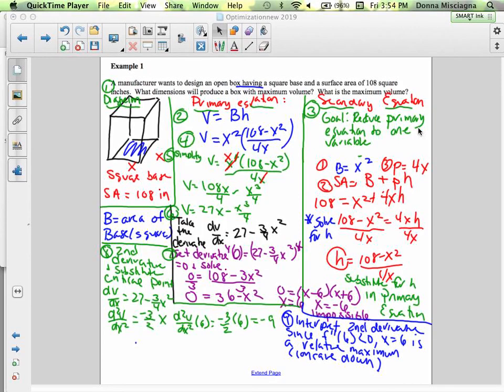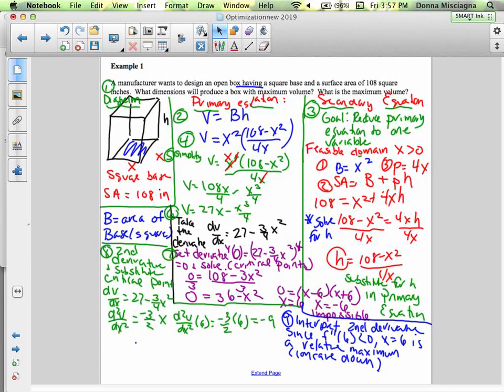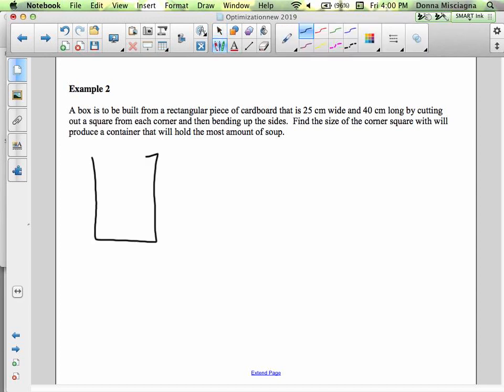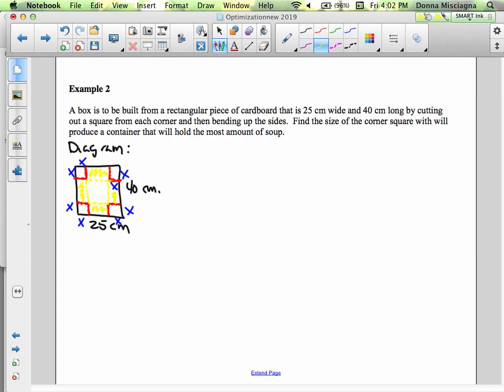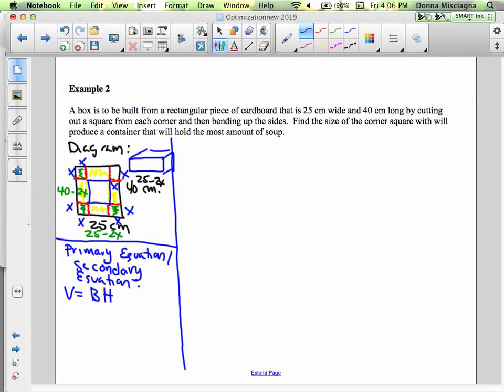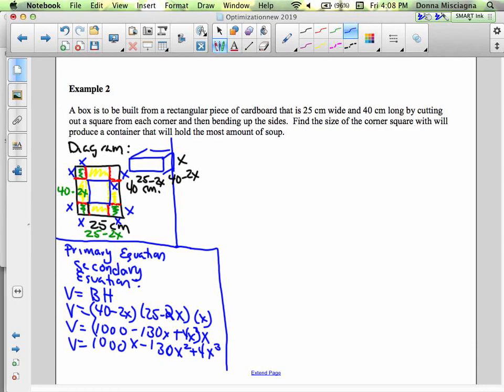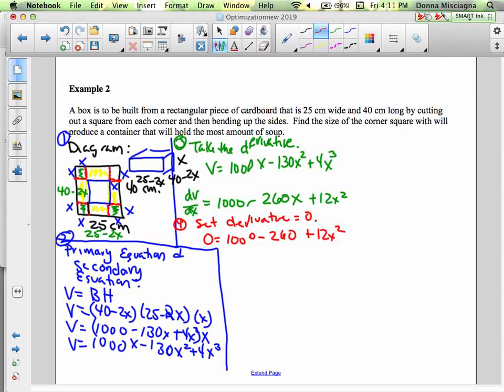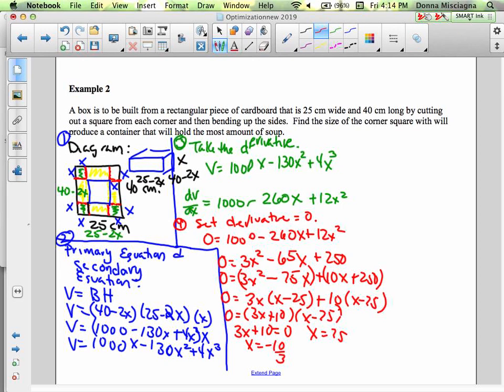Optimization 2 Broadband